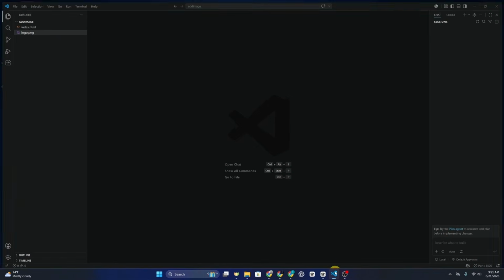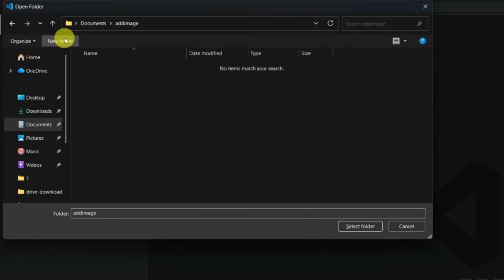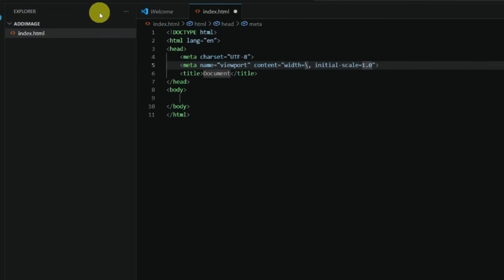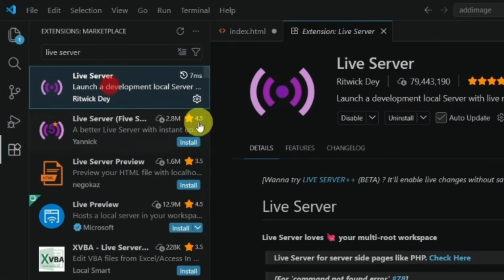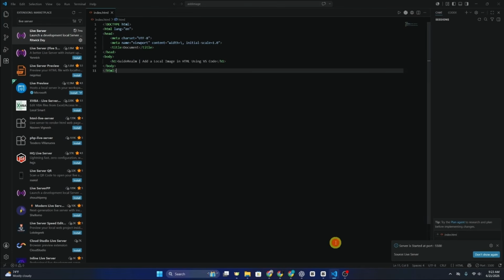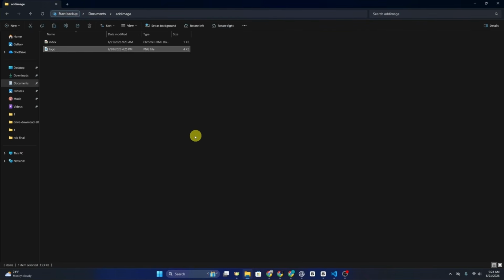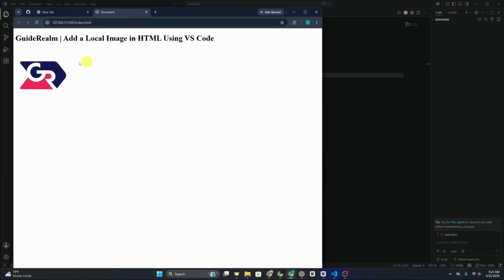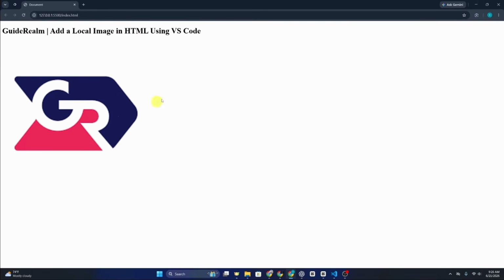How To Add Image In HTML Using VS Code - Tutorial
Learn how to add image in html using vs code in this video.

GuideRealm